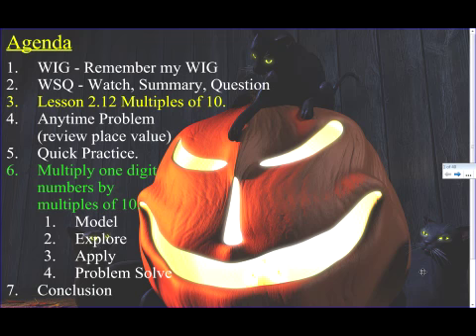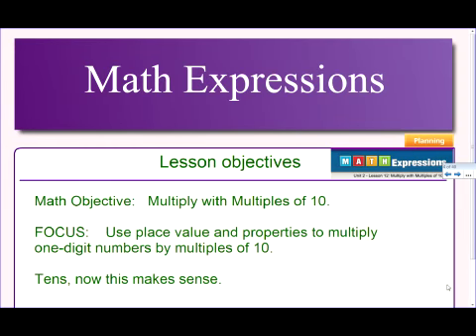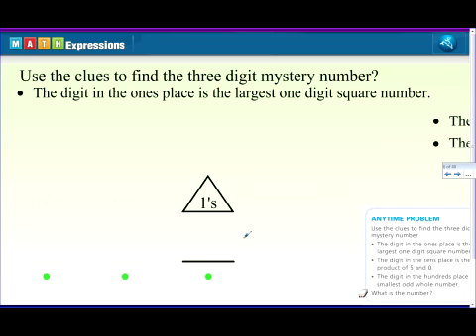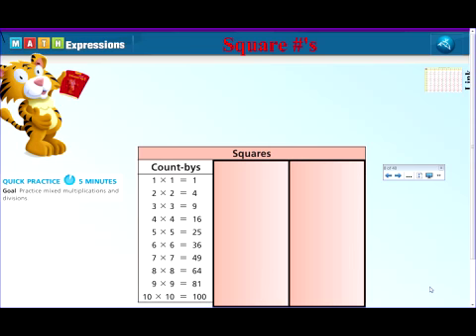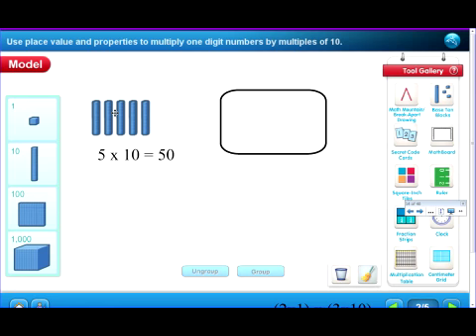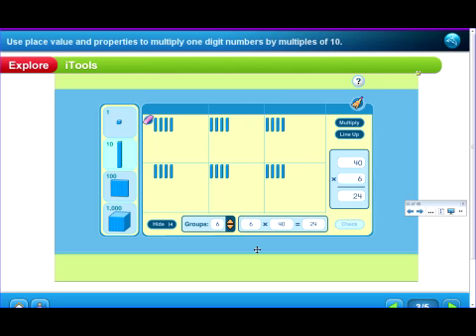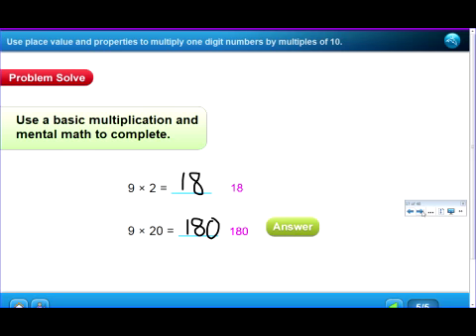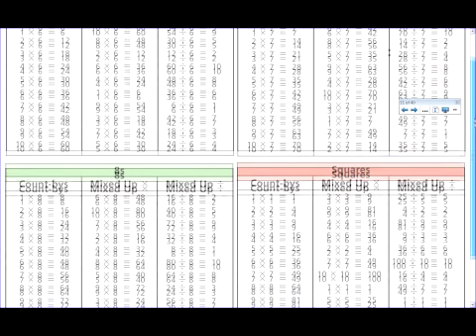Lesson 2.12 Multiples of 10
Use place value and properties to multiply one-digit numbers by multiples of 10.